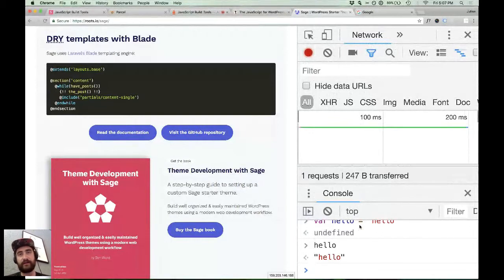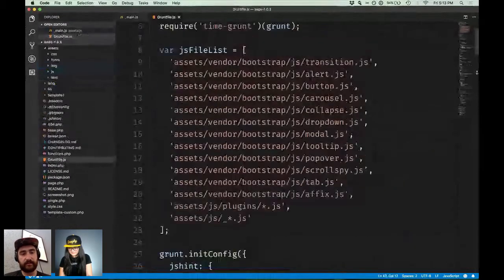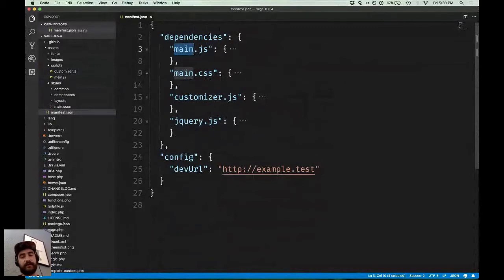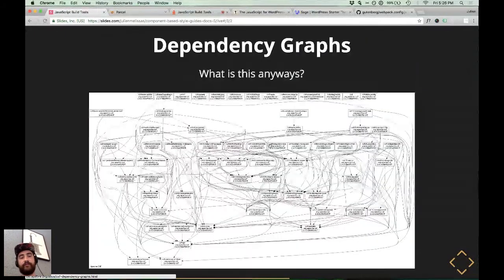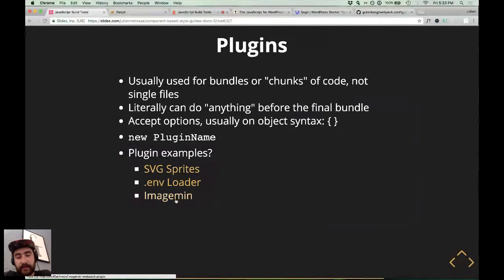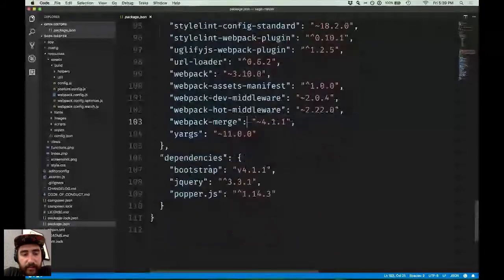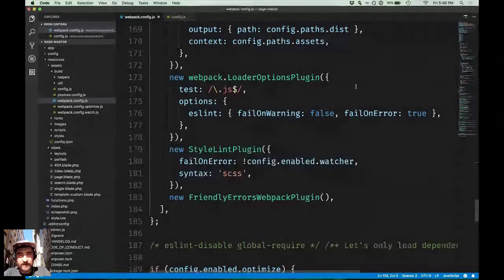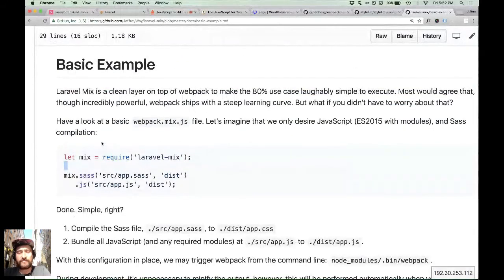JavaScript Build Tool w WordPress - Julien Melissas - JavaScript for WordPress Conference 2018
In this talk from the 2018 JavaScript for WordPress Conference, Contributor to the Roots framework, Julien Melissas, goes over an evolution of JavaScript build tools for WordPress.

10up makes a better web with finely crafted websites and tools for content creators.  Checkout their junior and senior dev positions!

WP Buffs provides 24/7 fully managed support and white label agency services.  Find out how they can help you focus on what you do best!